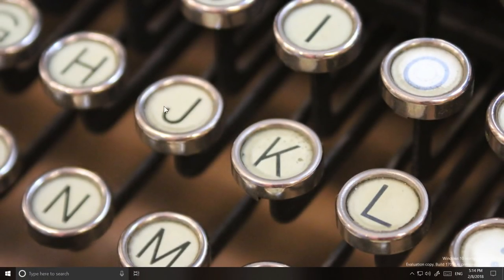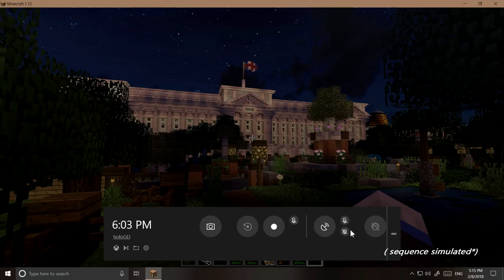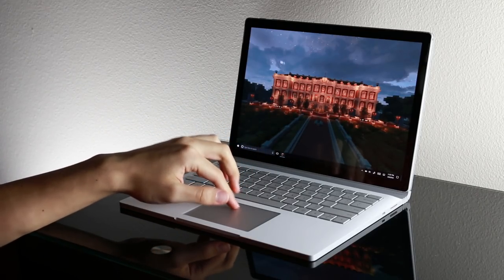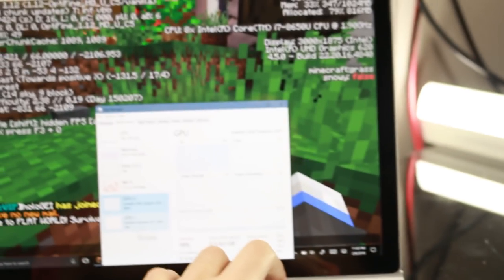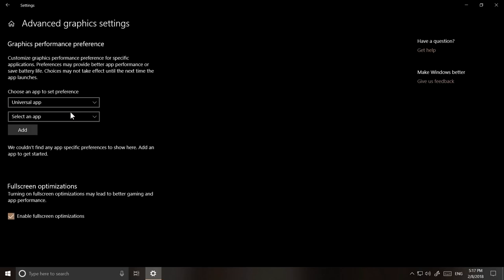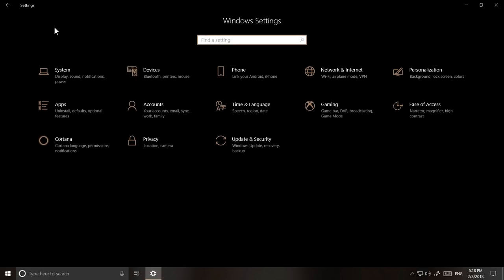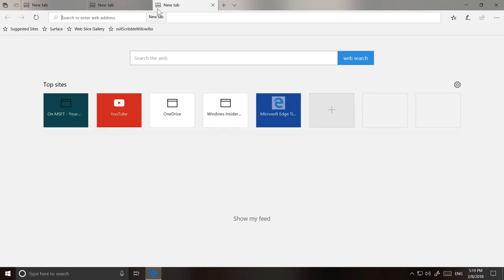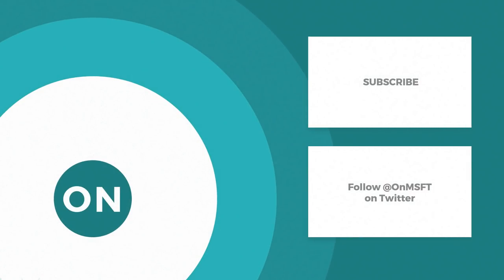Hands on: Preferred graphics settings in Windows 10 build 17093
Have you configured preferred graphics on your multi-GPU device?